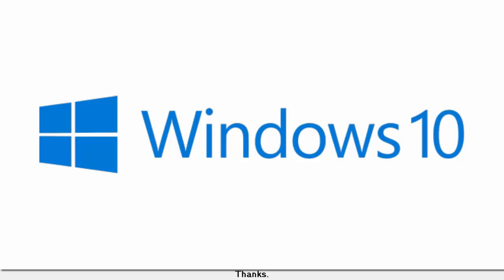Windows 10 Final AIO (22 in 1) (32 Bit and 64 Bit) ISO + activator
firstly sorry for bad english, iam not u.s but i hope you subscribe to my channel so i can earn some money for my poor family i know that you all are kind people and will help me. Thanks.

Windows 10 is familiar and easy to use, with lots of similarities to Windows 7 including the Start menu. It starts up and resumes fast, has more built-in security to help keep you safe, and is designed to work with software and hardware you already have. So Why become late ? Get Windows 10 Final Build on your devices today !
Technical Specs :
Size : 5.9 GB
Editions Included :
32 Bit :
1. Windows 10 Home (x86)
2. Windows 10 Home N (x86)
3. Windows 10 Home Single Language (x86)
4. Windows 10 Pro (x86)
5. Windows 10 Pro N (x86)
6. Windows 10 Education (x86)
7. Windows 10 Education N (x86)
8. Windows 10 Enterprise (x86)
9. Windows 10 Enterprise N (x86)
10. Windows 10 Enterprise LTSB (x86)
11. Windows 10 Enterprise LTSB N (x86)
64 Bit:
1. Windows 10 Home (x64)
2. Windows 10 Home N (x64)
3. Windows 10 Home Single Language (x64)
4. Windows 10 Pro (x64)
5. Windows 10 Pro N (x64)
6. Windows 10 Education (x64)
7. Windows 10 Education N (x64)
8. Windows 10 Enterprise (x64)
9. Windows 10 Enterprise N (x64)
10. Windows 10 Enterprise LTSB (x64)
11. Windows 10 Enterprise LTSB N (x64)
INSTALLATION:
1. Create bootable USB (highly recommended) with Rufus or burn to DVD at slow speed.
2. Boot and install.